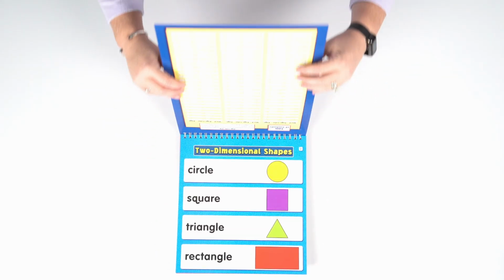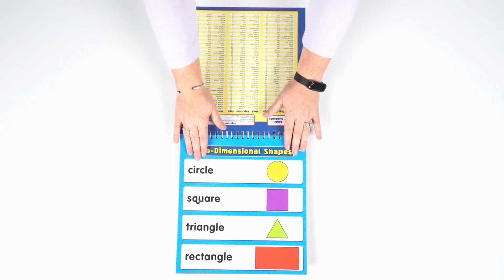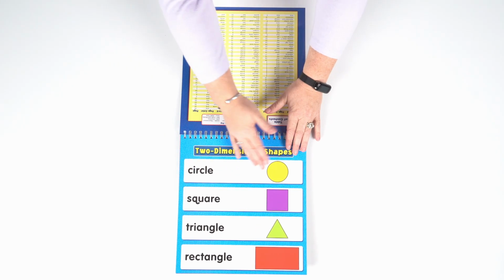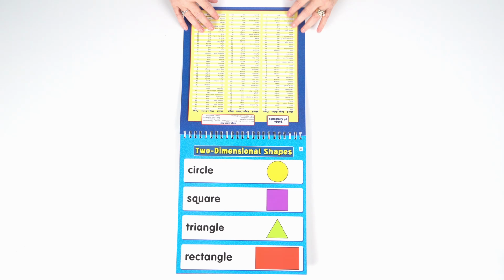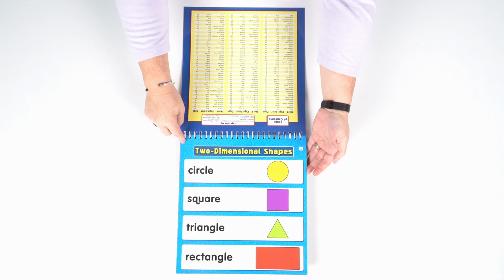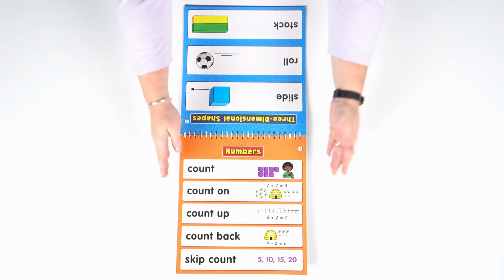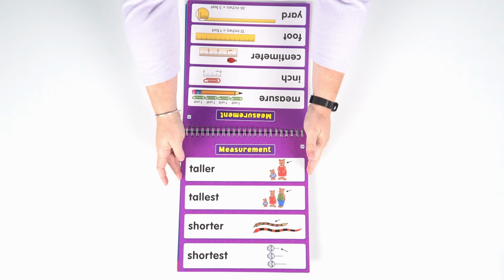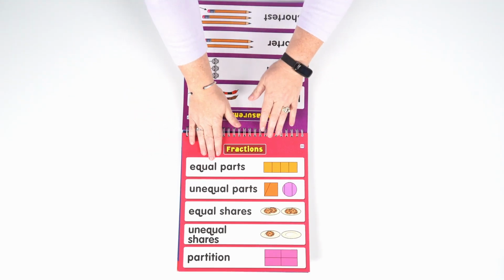Math Vocabulary Flip Chart - Primary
Ages: 5-7 / Grades: K-2
Introduce And Review Math Vocabulary With Words And Picture Cues
The Math Vocabulary Flip Chart - Primary covers 148 math words, each with a visual cue. Color-coded pages make it easy to find the words and skills you want to focus on for small group instruction. The back base features a word and visual list of common, hands-on math tools and manipulatives that children can use as they follow along with the chart.
TEACH MATH VOCABULARY: Introduce and review math words with picture cues by selecting the math word you’d like to focus on, or the math topic by its color-coded page.
HIGH-QUALITY INSTRUCTION: The Math Vocabulary Flip Chart - Primary is a teacher-developed, scaffolded resource designed to help students reach proficiency in grade-level targets, enhance confidence, and promote independent learning.
IDEAL FOR SMALL GROUP WORK: This engaging chart is perfect for small group instruction or to place in a math center for children to reference math words and strategies as they work.
DRY-ERASE TABLETOP FLIP CHART: The chart measures 12 in x 13 in with a 5-inch base and includes 40 pages in write-on/wipe-off laminate. When you’re not using the flip chart, just fold it flat for compact, space-saving storage. For grades K-2.
EASY TO USE: A page color key is featured so you can quickly find important math topics such as shapes, numbers, attributes, measurement, money, time, and more!